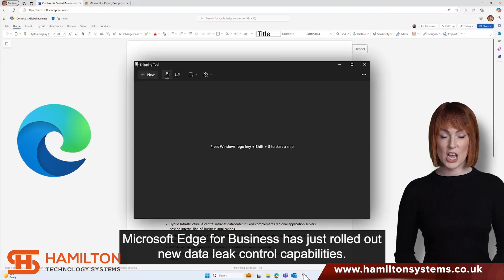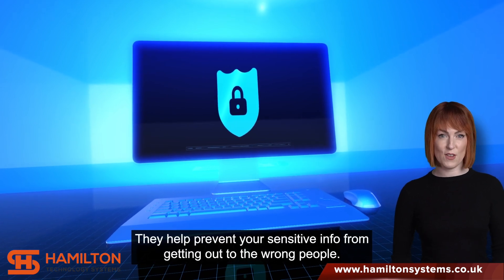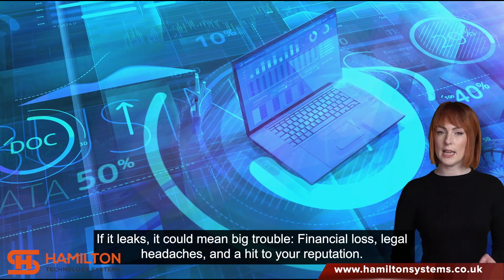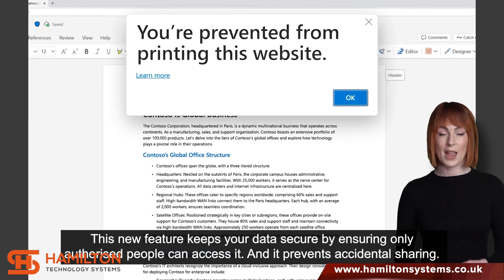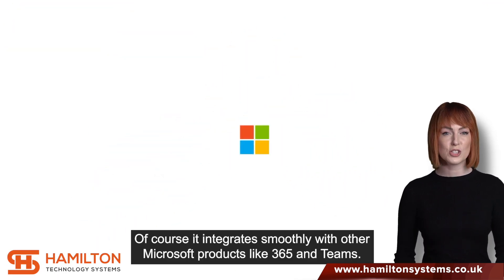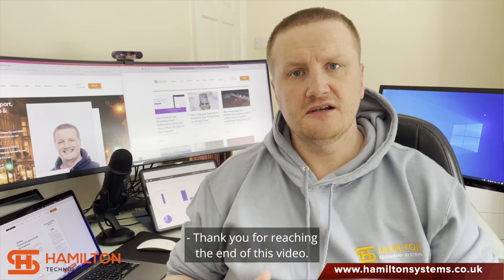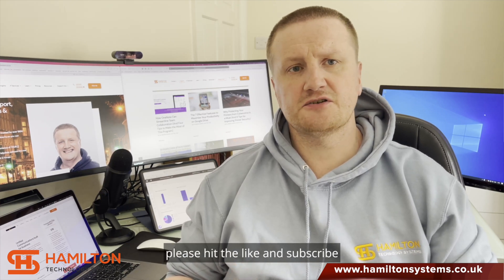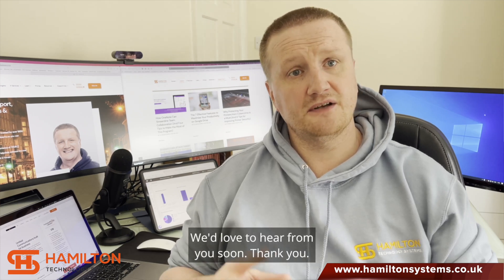Protect your business from a data leak with Microsoft Edge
🙏🏼 FOLLOW ME 🙏🏼

🤷🏼‍♂️ NEW HERE? 🤷🏼‍♂️

My name is Carl and i’m an IT expert with nearly 30 years of experience.

I am the founder of Hamilton Systems, an IT Support and Services Company based in Harrogate.

Servicing, Harrogate, Leeds and other companies in the Yorkshire area.

No matter where in the world, if you need IT Support we can help, as long as you have an active Internet connection.